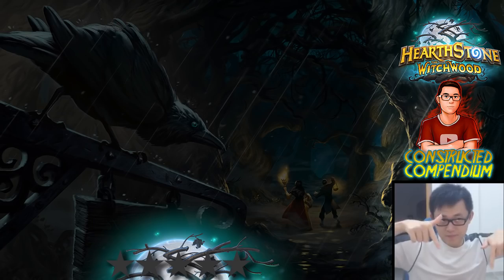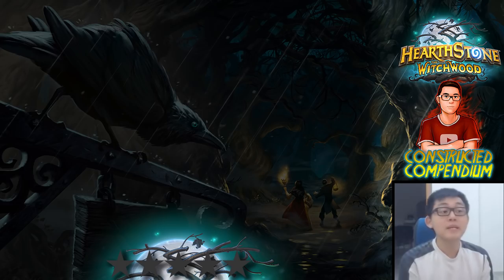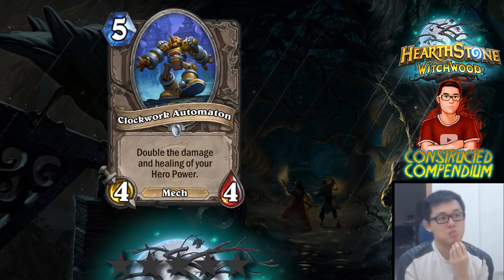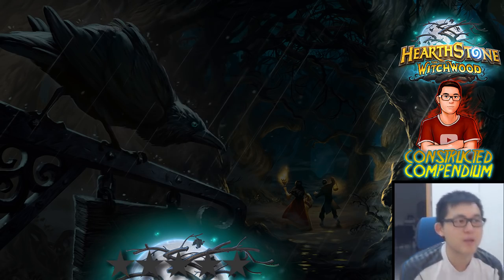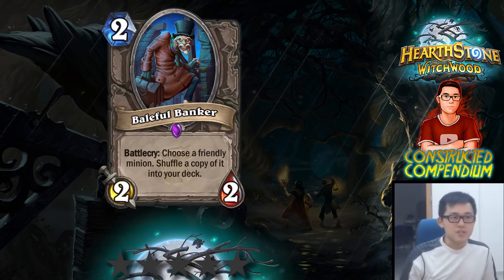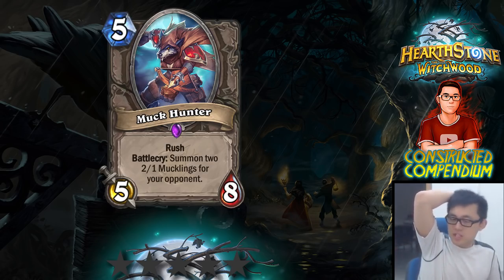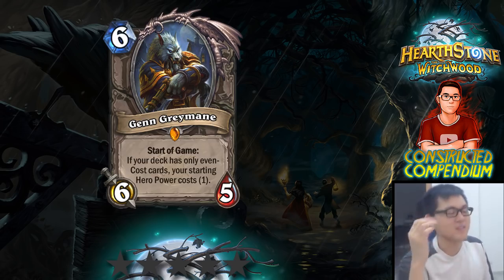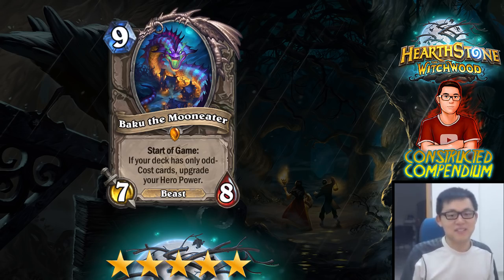WW Constructed Compendium - Neutrals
This guide is 100% satisfaction guaranteed with a 5 star certified rating. Please use this to build your Witchwood decks. Enjoy!